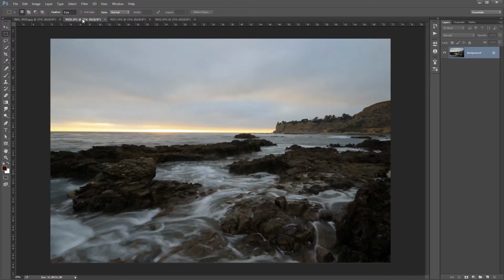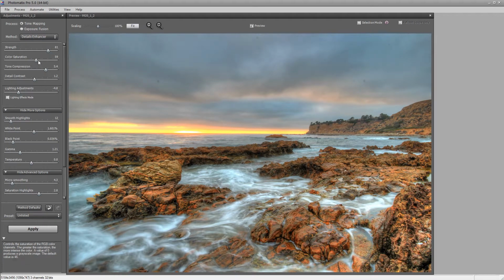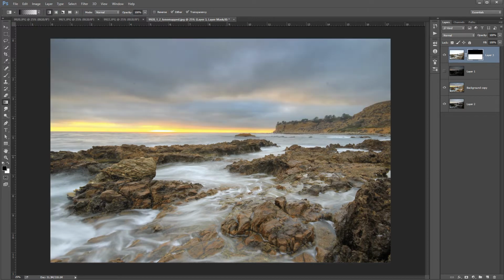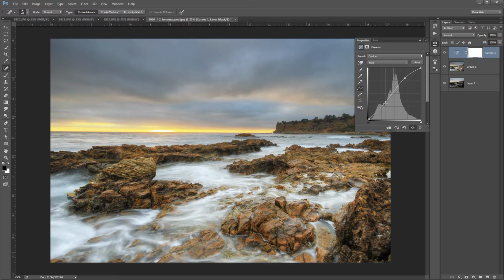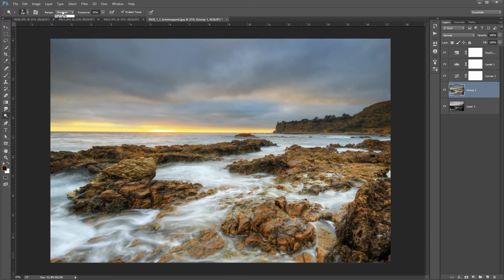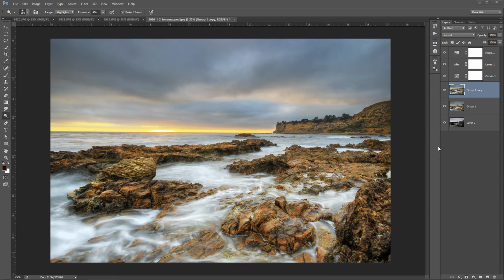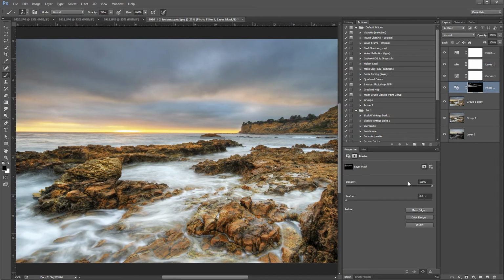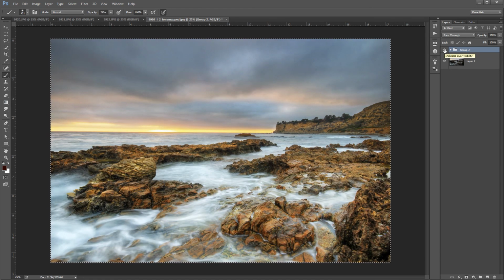Landscape photography: How I edit, a tutorial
This is just one way I would approach an image, but of course my method and work flow varies substantially from image to image, depending on what is needed to make it look as best it can. I hope this helps you or gives you some ideas about how to approach your own images.